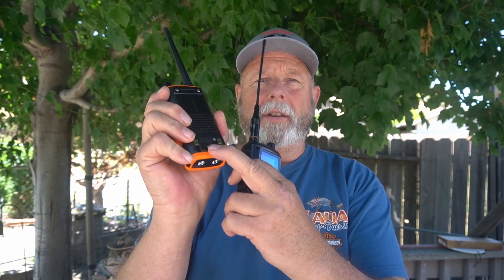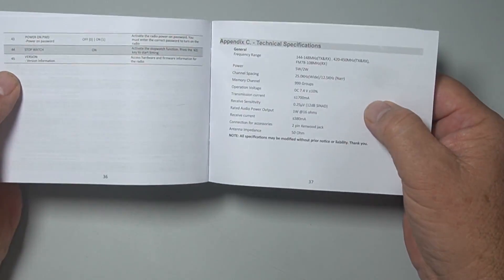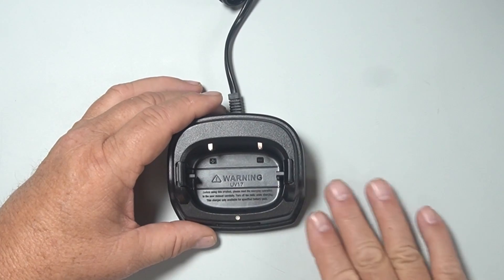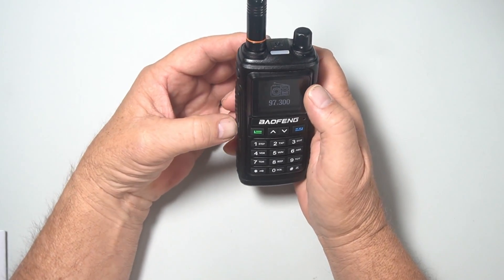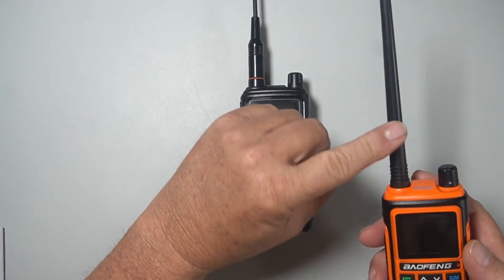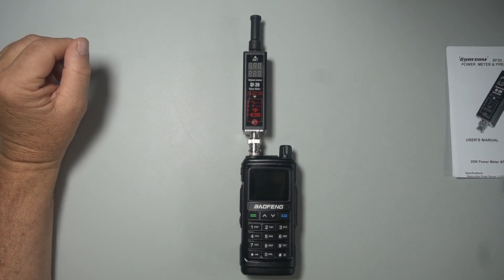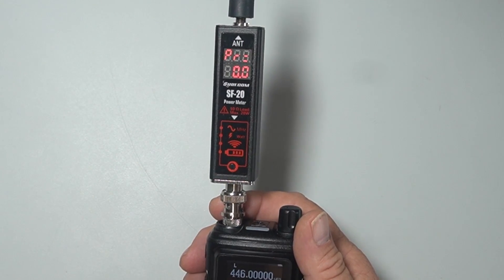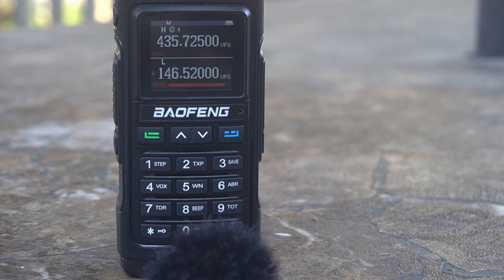Is the Baofeng UV-5R done? Meet the UV-17R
Today I test out the Baofeng UV-17R 5W Dual Band Radio , will it be better than our old friend the UV-5R?